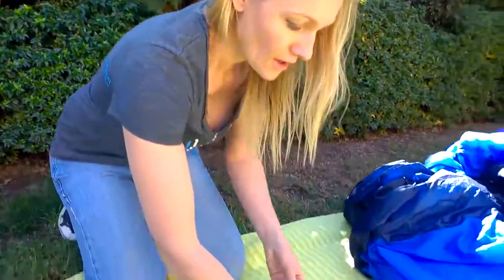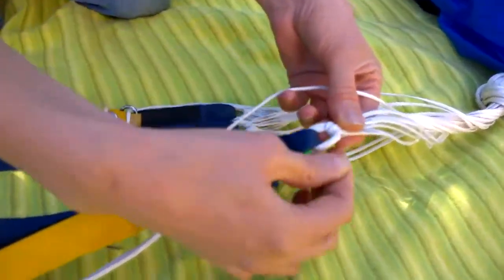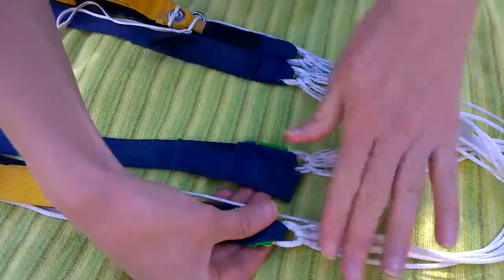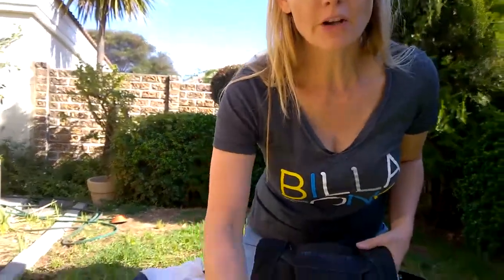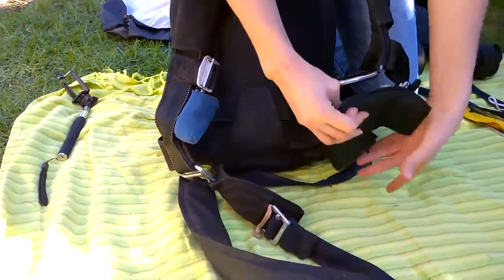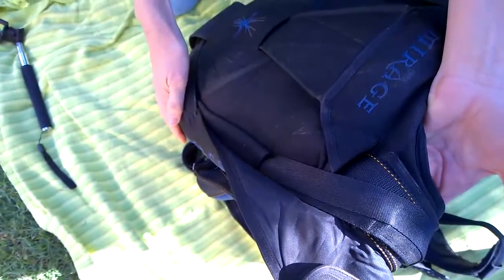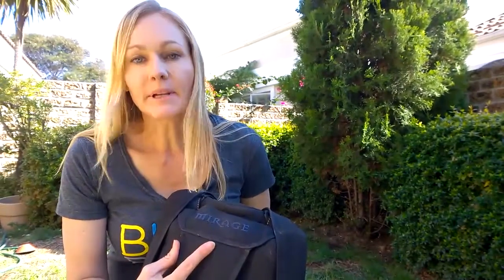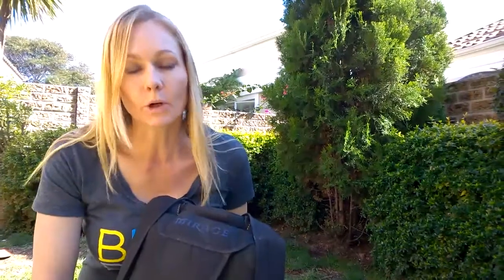What is a slink?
Not sure what a slink is in the context of a skydiving parachute system? Watch this.